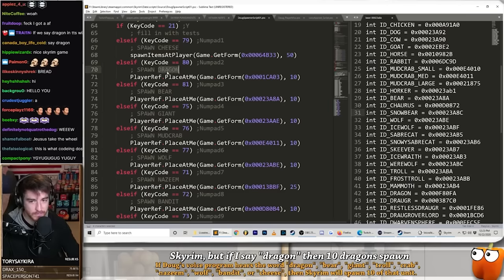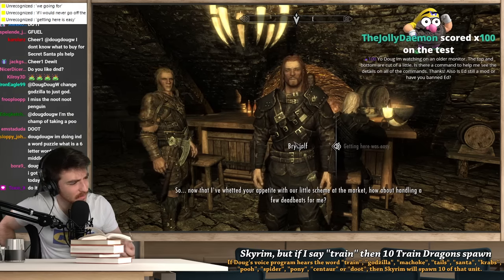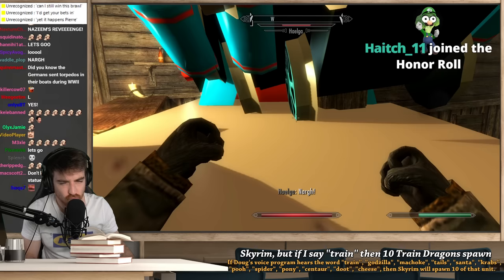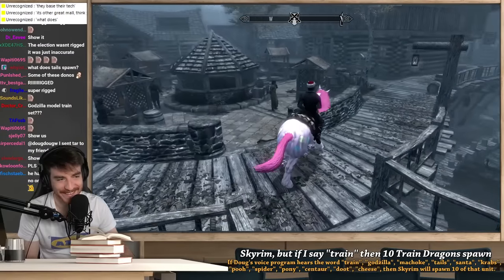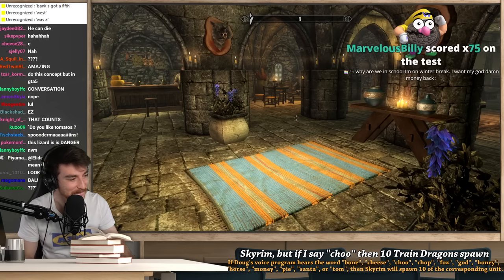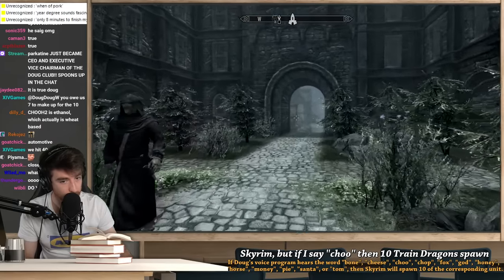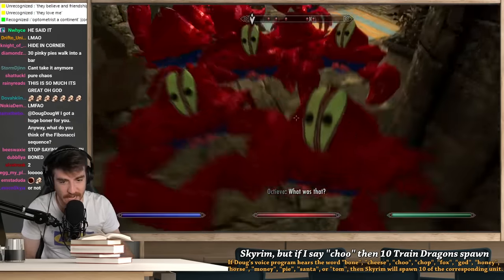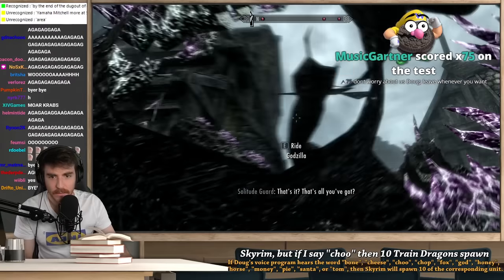Skyrim, but if I say "train" then Thomas the Tank Engine appears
If I say certain words out loud, it spawns monsters into Skyrim.

Sonic Mania - Green Hill Zone Act 1
Super Mario Odyssey - Fossil Falls
Super Mario Odyssey - Bowser Battle 2

About DougDoug:
Doug is a sentient bell pepper who was hired by the FBI to crack gaming challenges and also talk about things with food